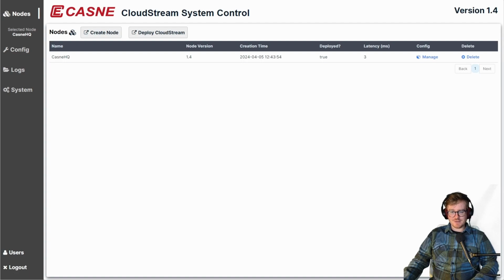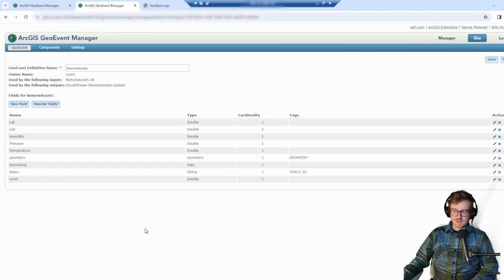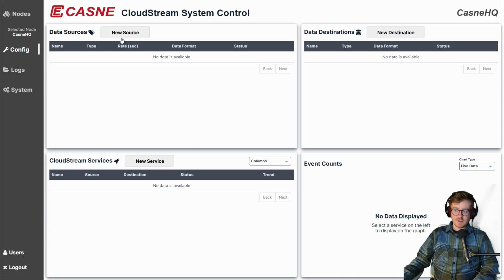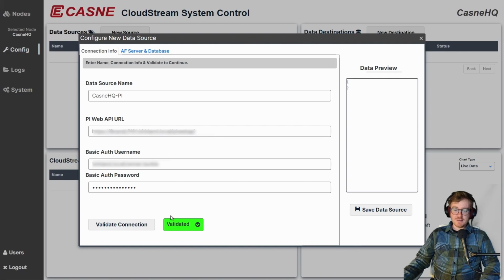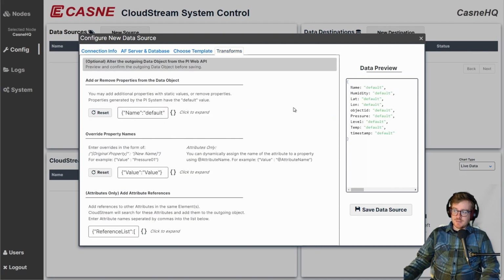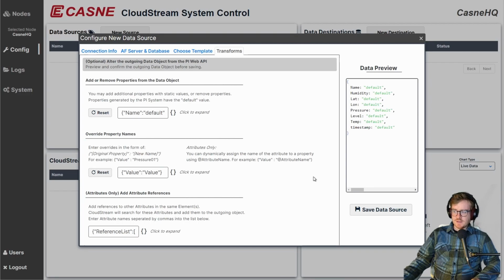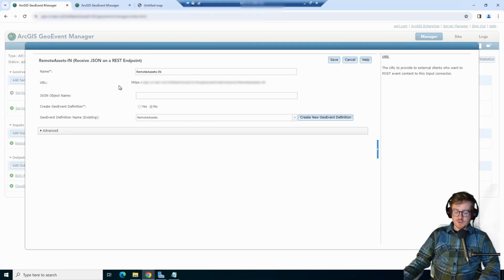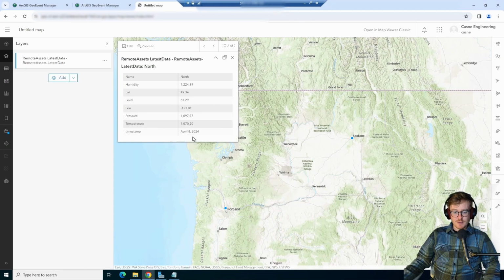CloudStream Demo - PI System to ArcGIS (Using AF Templates)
Renner from Casne Engineering gives a demo using Casne CloudStream. In this video, Renner sends data from the AVEVA PI System to ArcGIS using AF Templates and GeoEvent server.